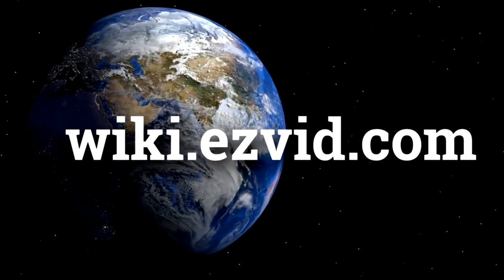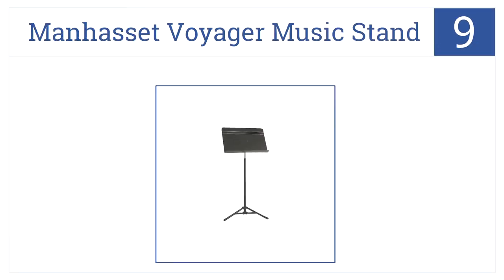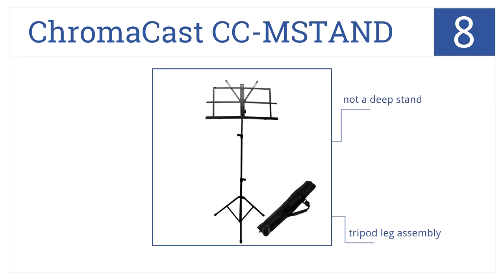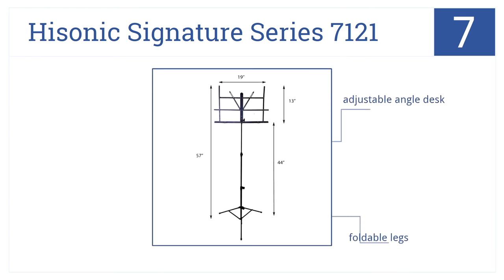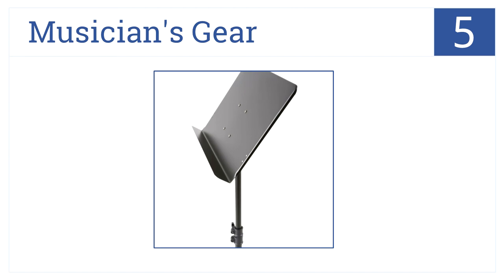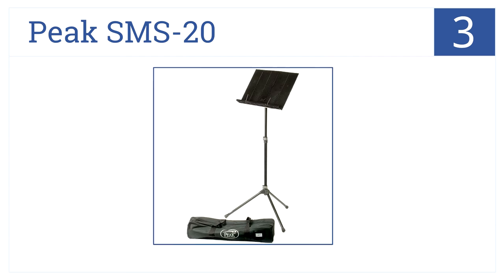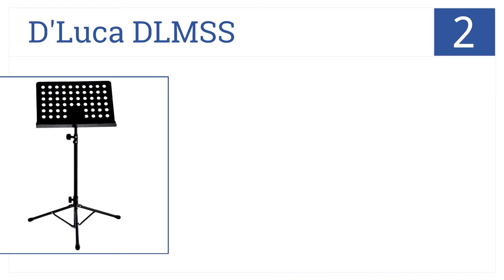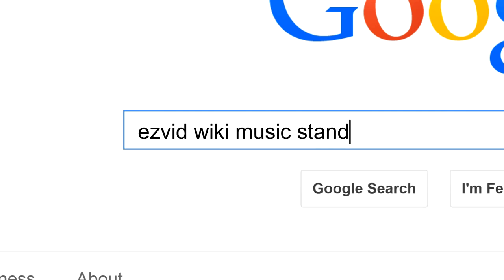10 Best Music Stands 2015